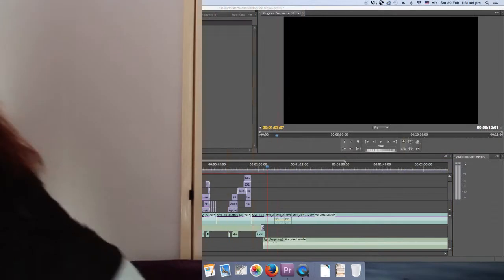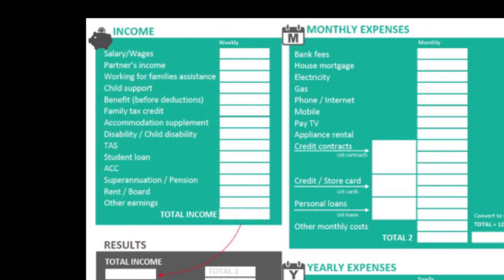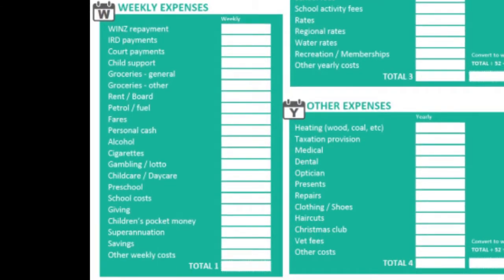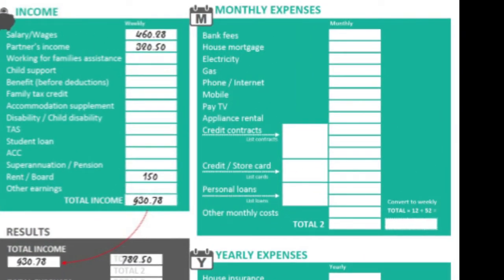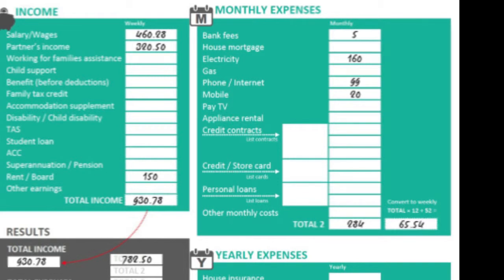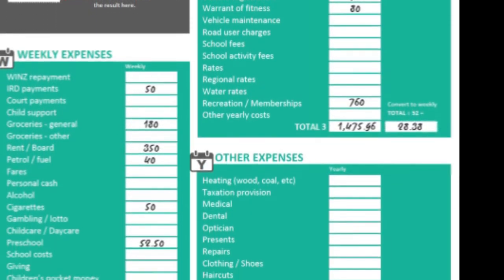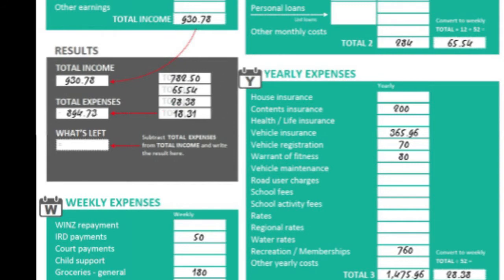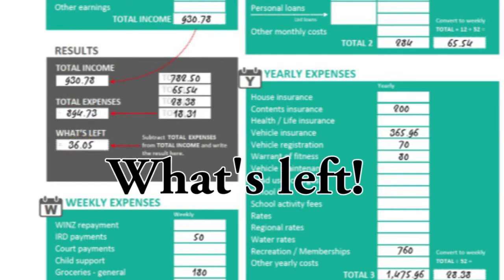Filling in the Blanks - Mo Money NZ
This video was made for Mo Money's online budgeting course The Budgeting Process - Lesson 4 / Filling In The Blanks.

to have a look at the great courses they have to offer